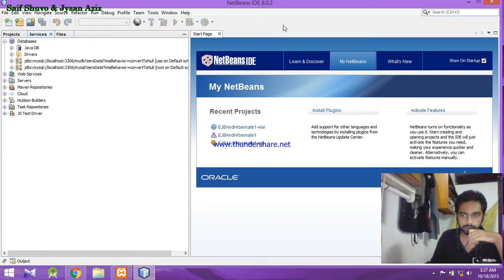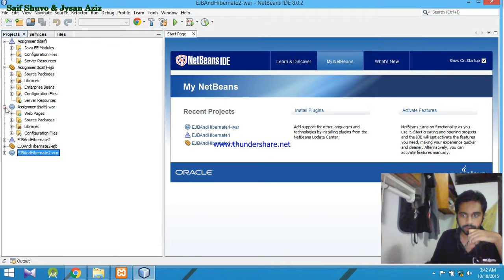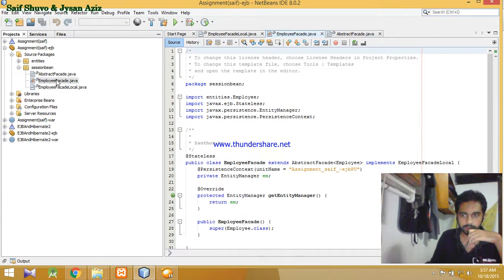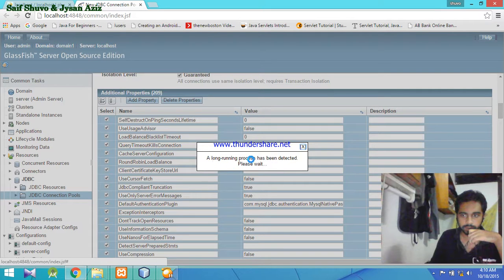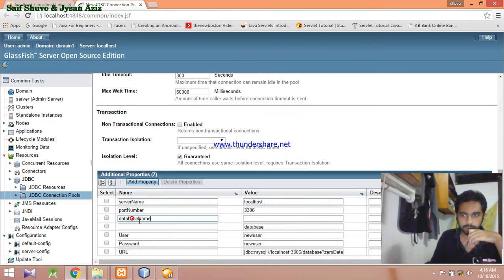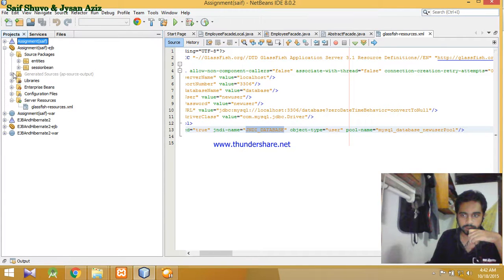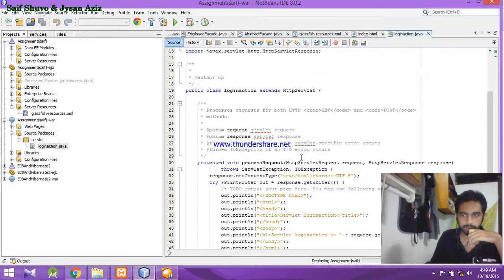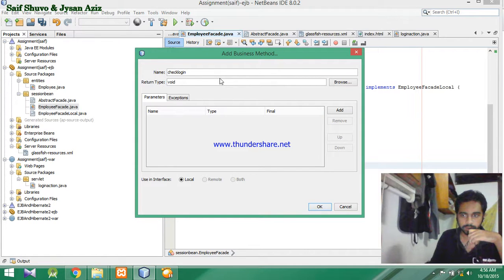How To Configure MySql with EJB in Netbeans part1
Configuring Database MySql with EJB in Netbeans  For Java Project Part 1